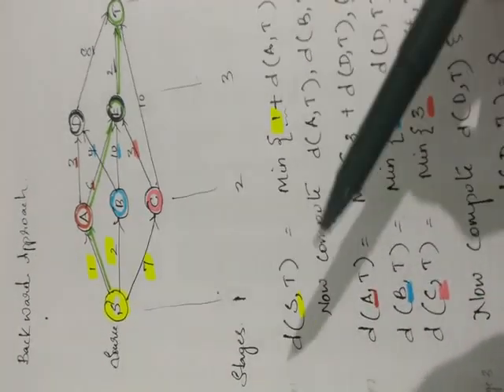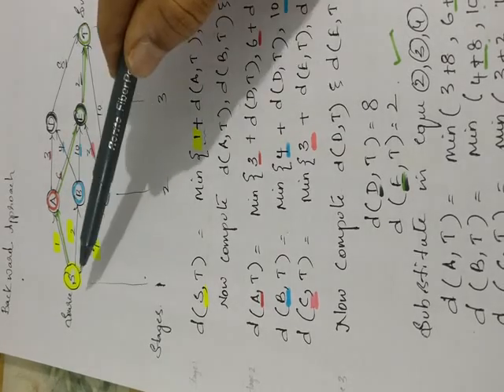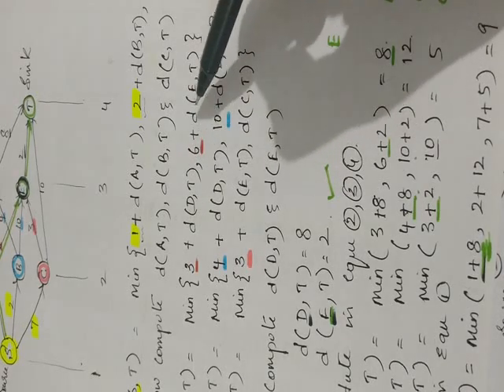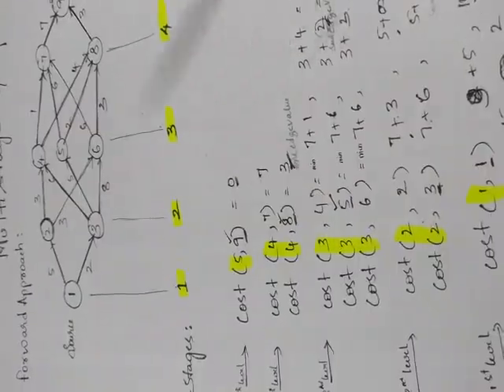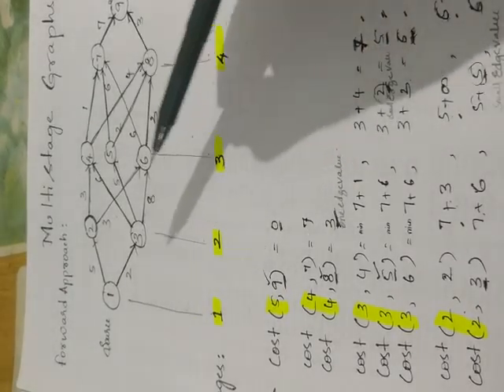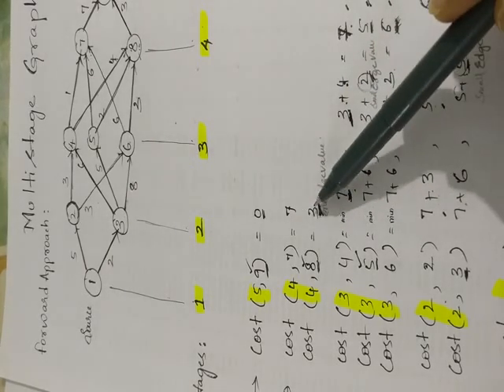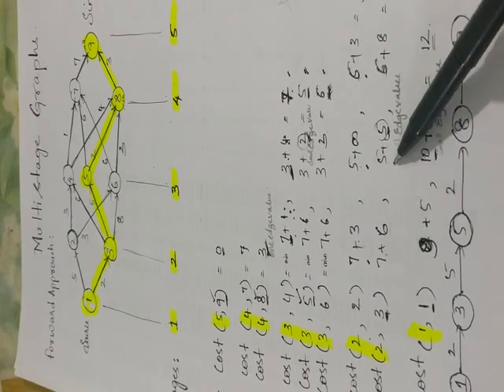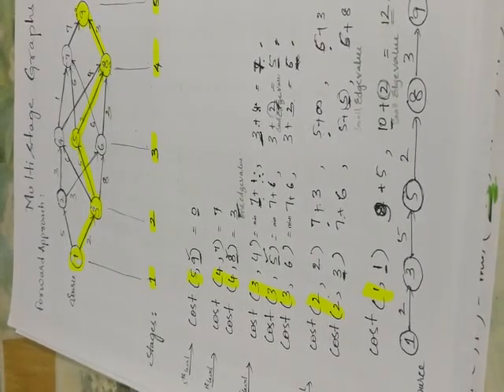Mutistage Graphs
To find minimum cost path from source to sink